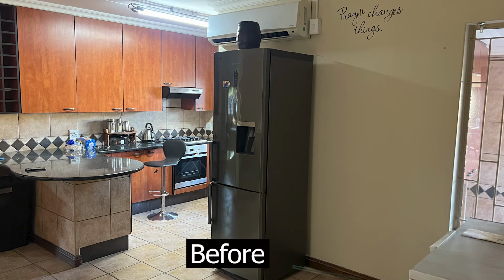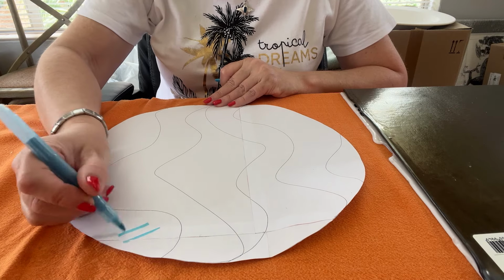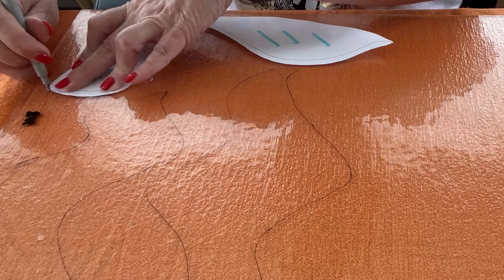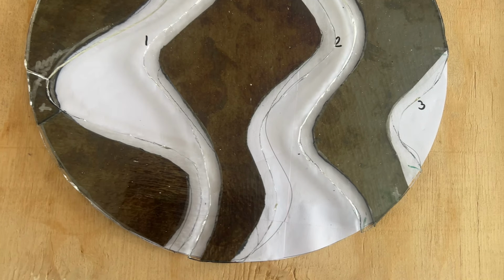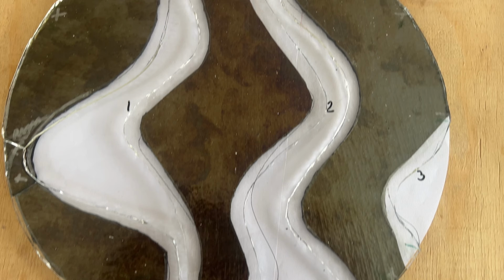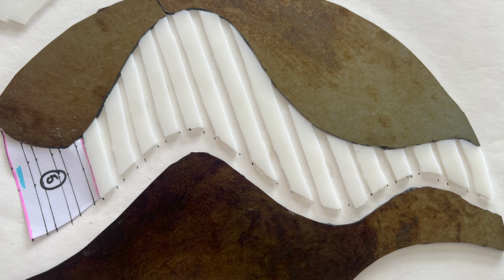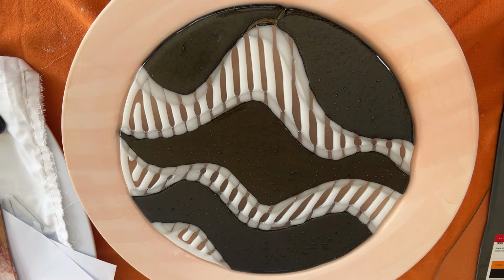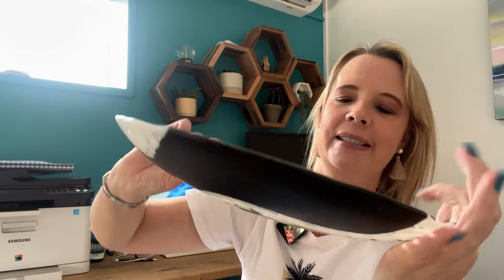Fused Glass Project - Irid Glass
This one started out as an idea and more of an experiment than anything else. The end result surprised me (a happy surprise). mistakes and all. But, this is how we learn.